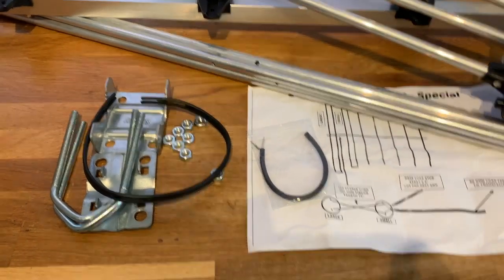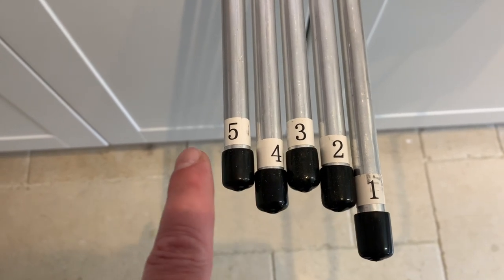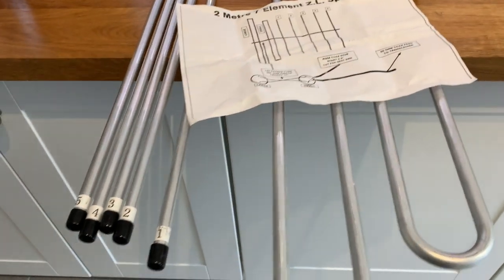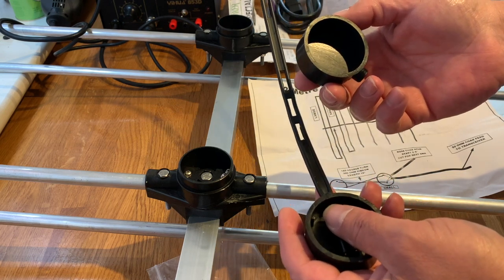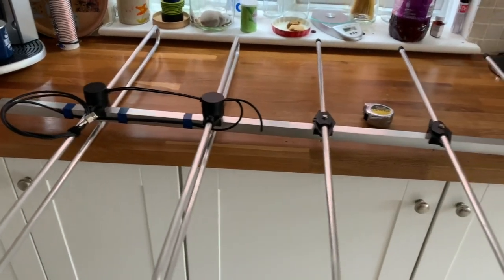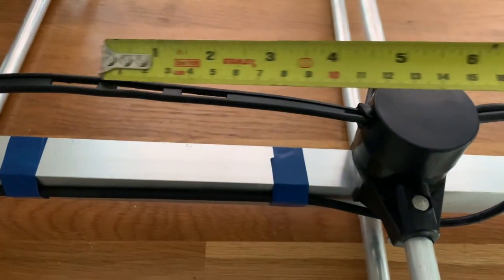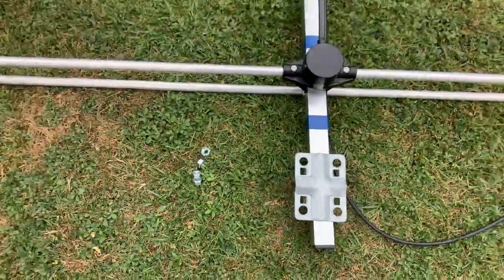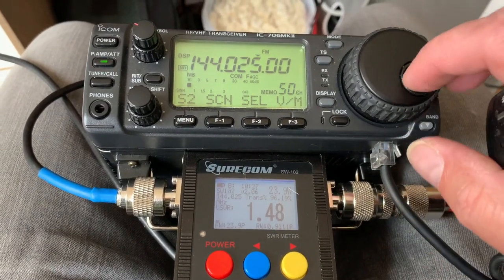HAM Radio: 2M ZL Special 7 Element YAGI build, (Kitchen Projects)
The construction of a shop purchased,  ZL Special 7 element Yagi antenna for the HAM Radio 2M band. This no frills antenna boasts a 11.5 DBd Gain, is simple to build and works straight out of the box (once put together). Great bit of kit at a good price. Brilliant :)

Cheers
Mike M0MSN